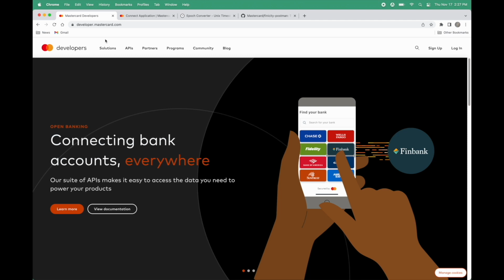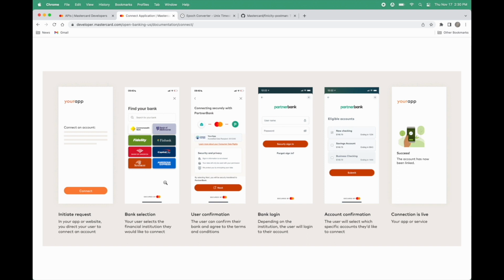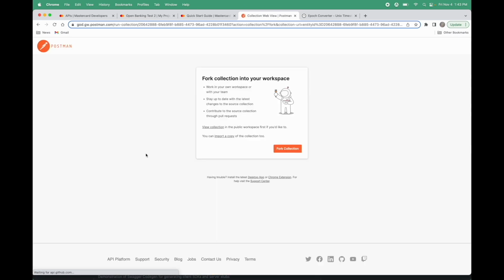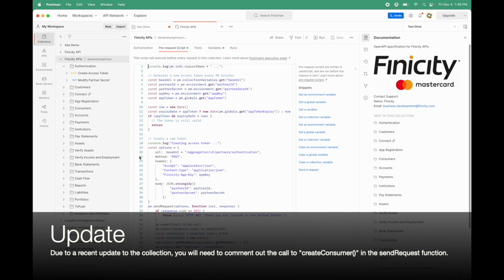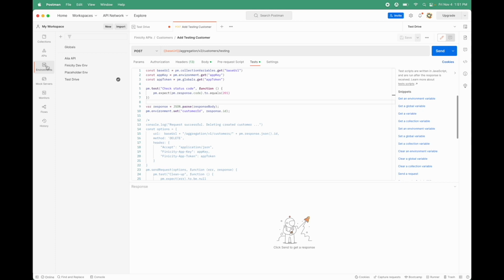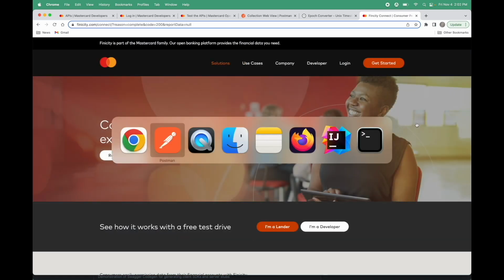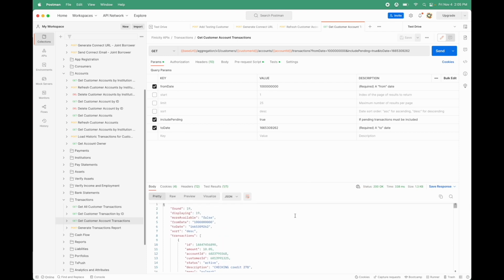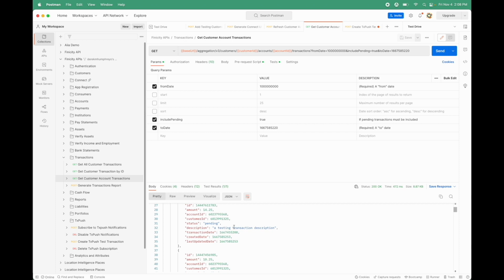How get started with the US Open Banking APIs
First, I should quickly explain what I mean by Open Banking. Simply put, it allows the owner of a bank account to grant third-party access to that bank account. They can control what accounts can be seen, how long that access can be granted for and for what purpose.

The bank account owner (your customer) feels safe doing this because they are authenticating directly with their bank, using their online banking credentials, confident that the third party won’t see or store them.

The beauty of the US Open Banking API is that it handles the connections to all the banks (10,000+ US connections), provides a secure dialog so the account holder can authenticate, and caches the financial data so when you execute a query it comes back quickly (not having to make a round trip to the bank every time).

So, let’s dive into the video which will walk you through how to get started with the API. It will cover how to register on Mastercard Developers, create a project and add the US Open Banking API to that project, get the API credentials you need to access the API, run the Postman Collection, authenticate with the API, create a Test Customer, allow that customer to connect to their bank and grant access to one or more accounts. It will then show you how to pull that list of accounts back, query transactions, and create test transactions.

It looks like a lot but, as you will see from the video, these steps are fast and intuitive.

Timeline

· 00:00 Introduction
· 00:55 Register on Mastercard Developers
· 01:53 Overview of Open Banking flow
· 03:41 Create a project
· 05:32 Run the Postman Collection
· 08:06 Authenticate
· 09:15 Create a test customer
· 12:05 Connect to the bank account
· 14:55 Refresh customer account data
· 16:05 Query transactions
· 17:30 Create test transactions